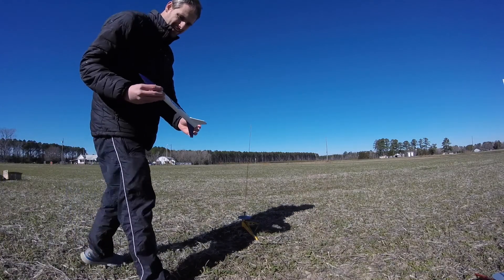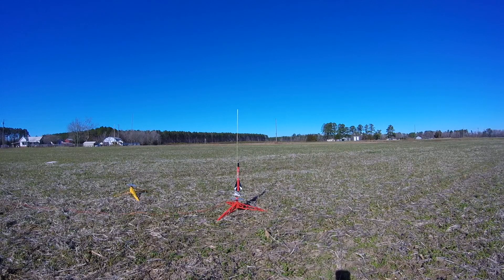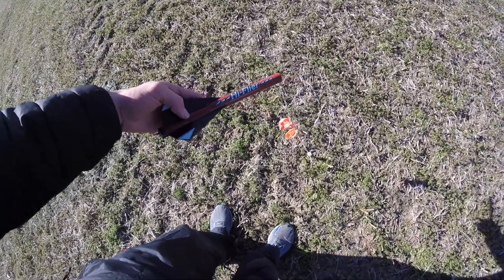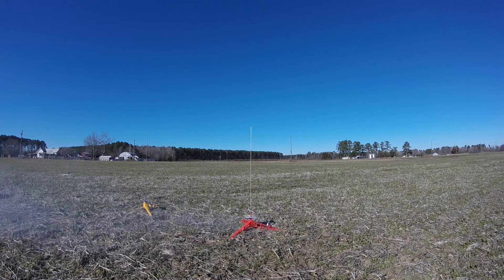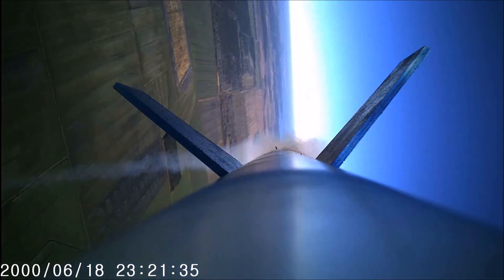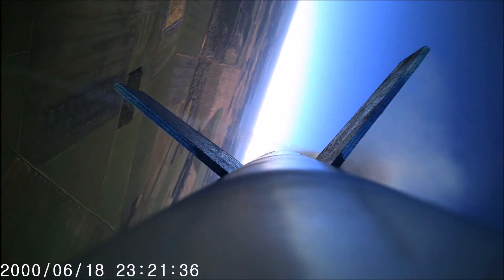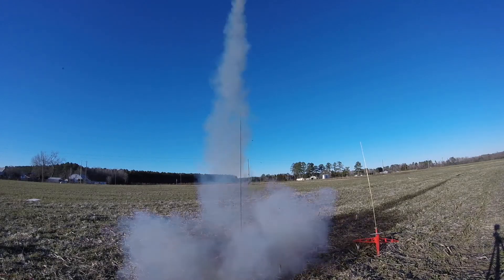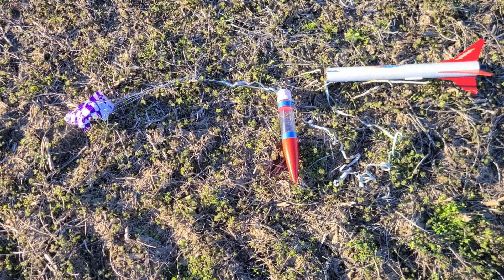Olympus, Cherokee E and more rocket launches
Features multiple rocket launches, including Estes rocket motors and Quest Q-jet motors.  Rockets include the Astra, Hi-Flier, Cherokee E and Olympus.  Also shows onboard video and flight with onboard altimeter.